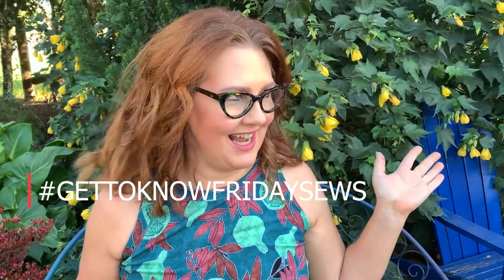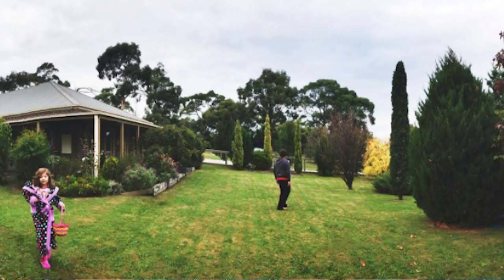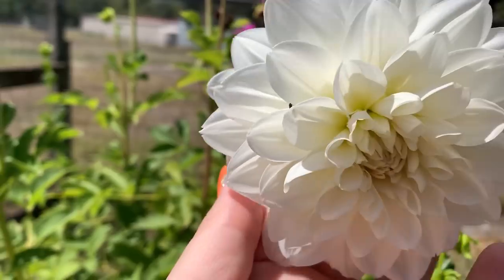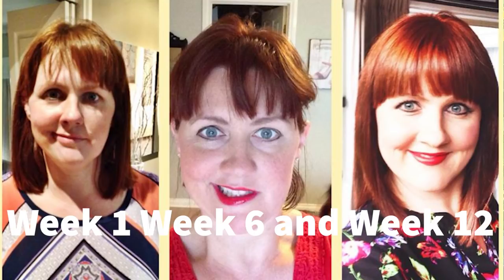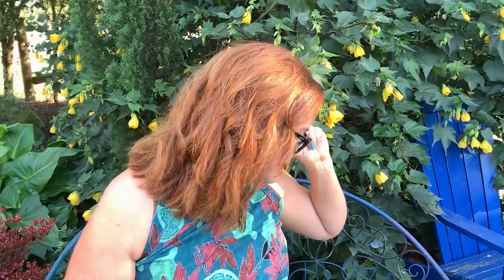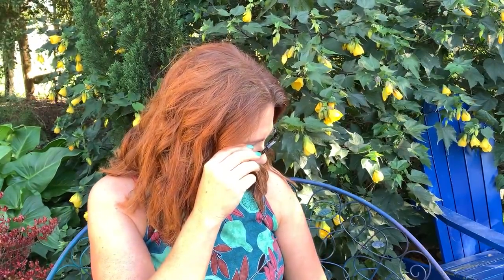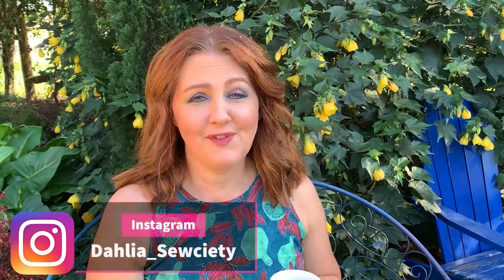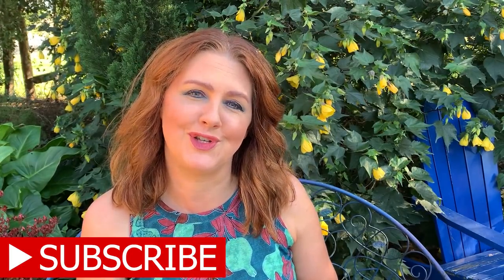Get To Know Friday Sews! Q & A Hashtag!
Welcome to the latest fridaysews hashtag

All of your favourite Friday Sews Youtubers are answering questions! Jen from @Today in Jen's Sewing Room has set up a fun challenge for us all so you can get to know us a little better!

Today I'm wearing the new Pattern Emporium "Time Out Tank"
Pattern is on sale until Sunday night 21/3/21 AEST

Fabric from Spotlight.

Bust 105cm
High Bust (above bust) 99cm
Waist 95cm
Hips 112cm

Waist 37.4
Hips 44